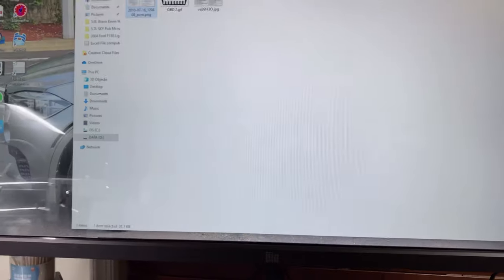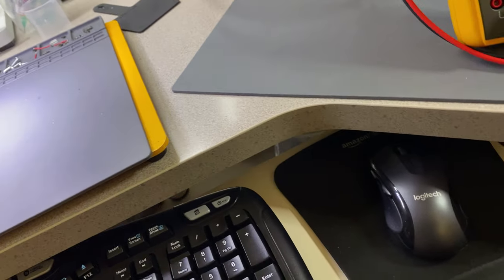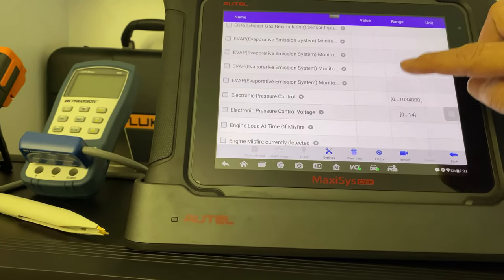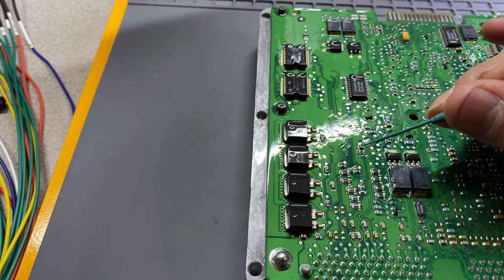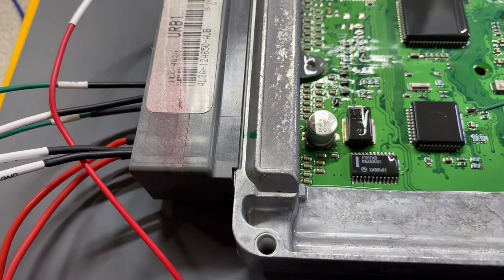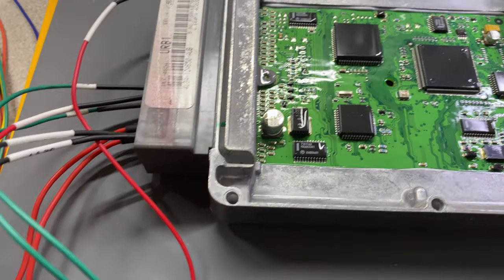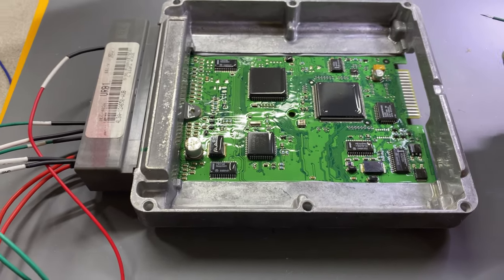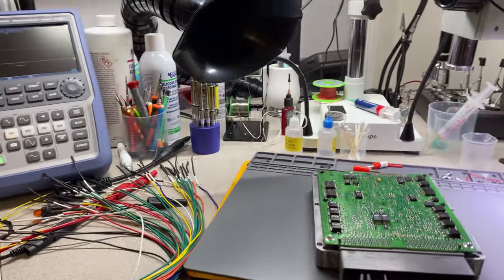2004 Ford F150 Lightning PCM testing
Hi all,
This is a short video that I want to share on how to test this PCM.